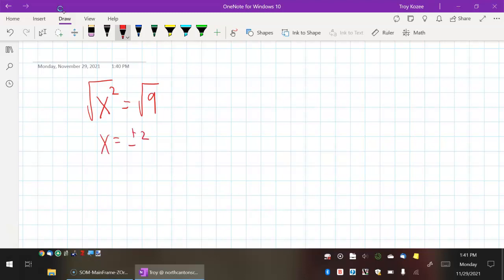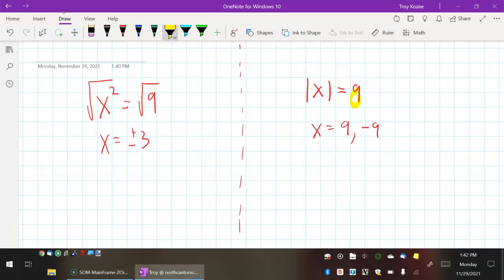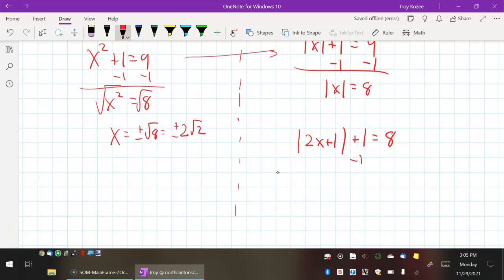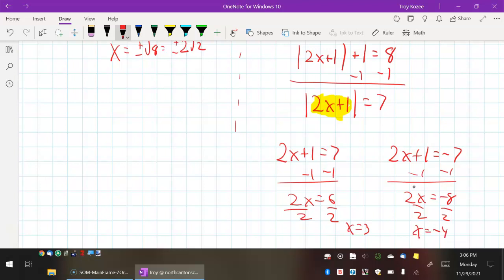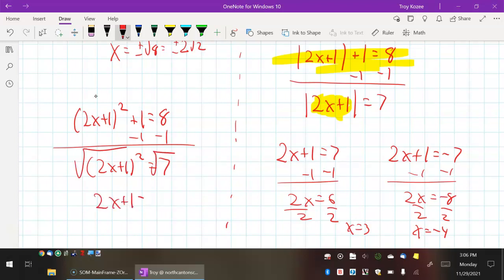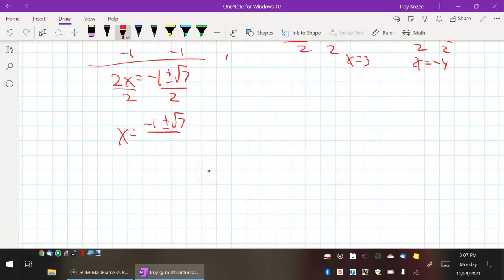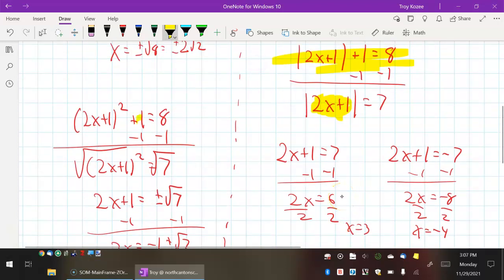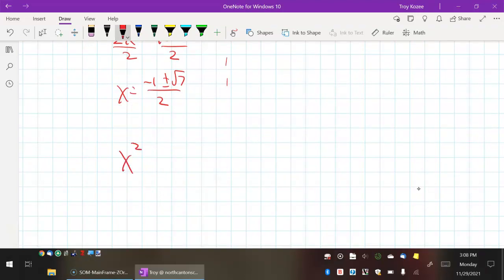Video 29.5 - Class lecture from Video 29